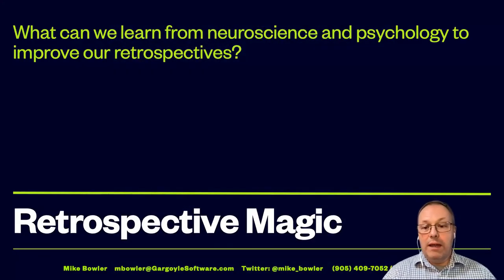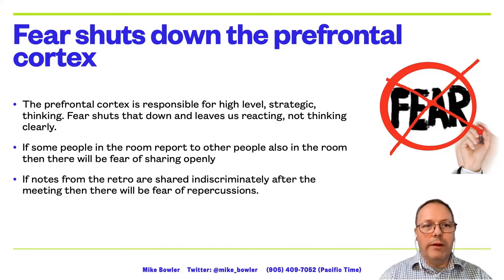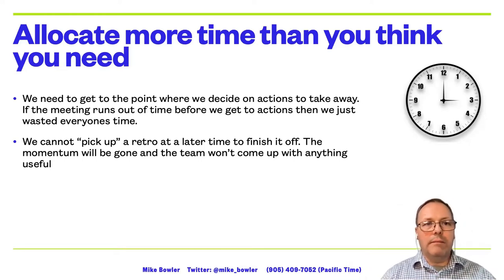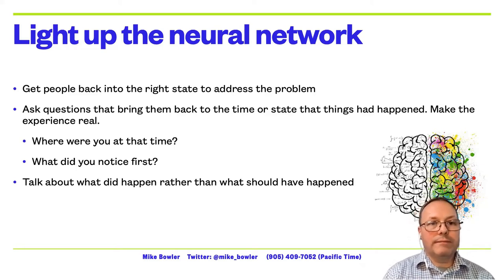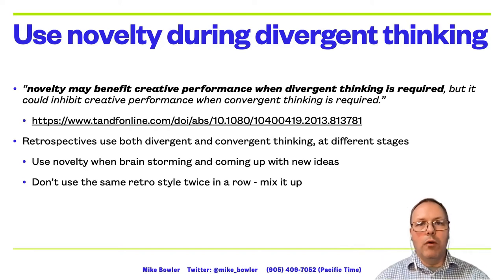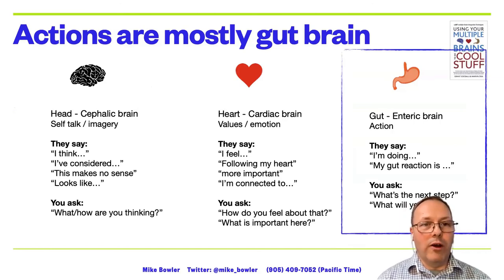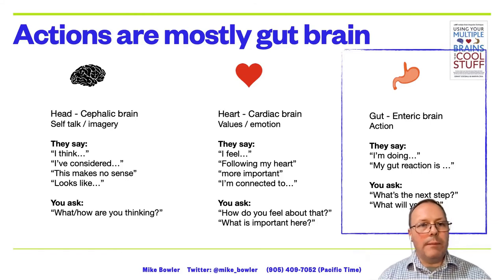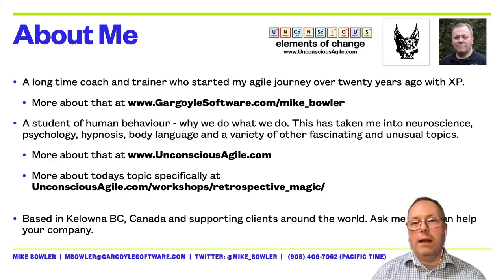Buffalo Agile presents Retrospective Magic with Mike Bowler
Are your retros running a bit flat? Need something to spice them up and make them more effective and also more interesting for your team? Join us as we walk through a collection of techniques from psychology and applied neuroscience to give your retros that edge you need.

You’ll walk away from this session with immediately applicable techniques that you can use right away.

Mike is an Agile and technical, coach and trainer who has been writing code for over thirty years and has been an active member of the Agile community for over twenty. He blends his strong technical background with a deep understanding of Agile methods to help teams consistently improve how they deliver value to their customers.

Recognizing that all software is written and maintained by people, Mike also has a keen interest in human behaviour and the neuroscience of how people work, both individually and in teams.